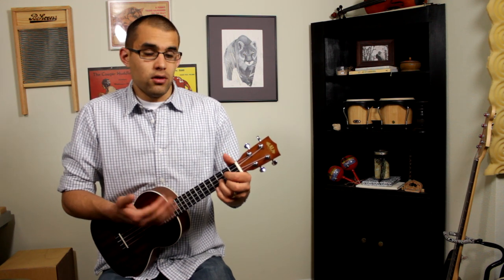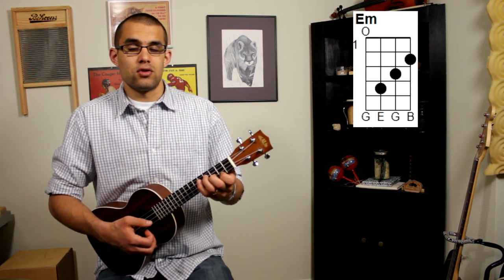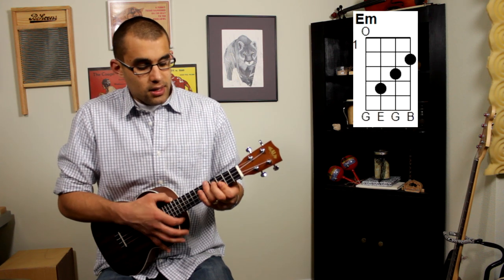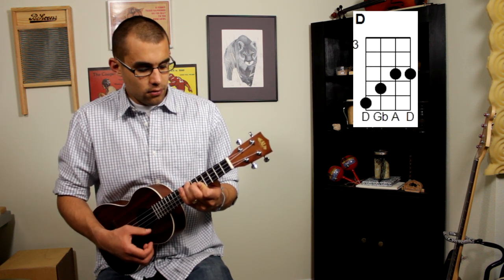Stand By Me-Ukulele Tutorial/Play-Along by Matt Argo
If you liked this video, then "Like" it!
If it was your favorite, then "Favorite" it!